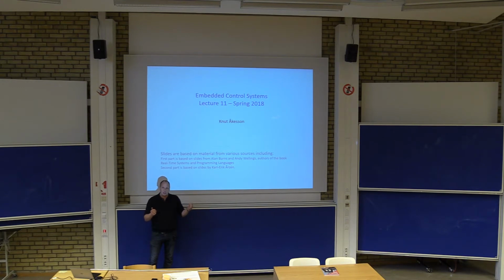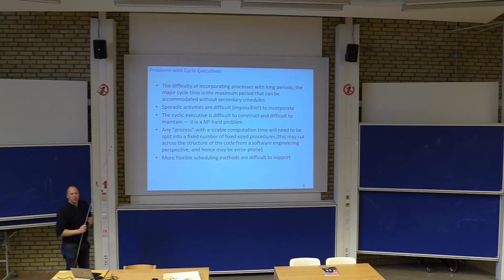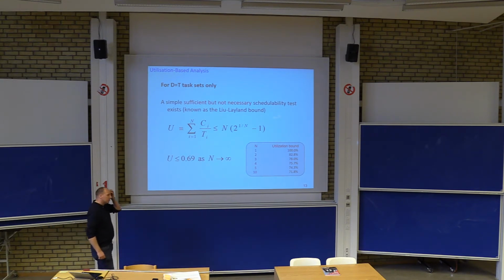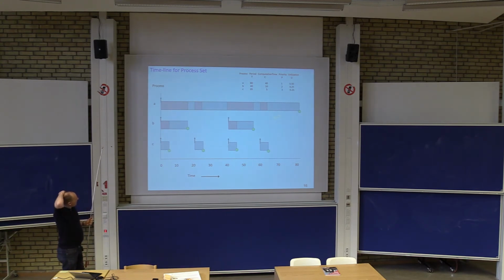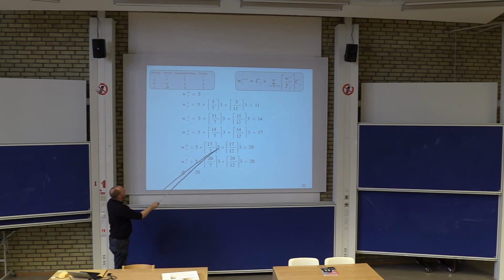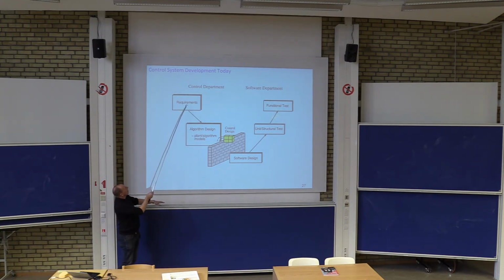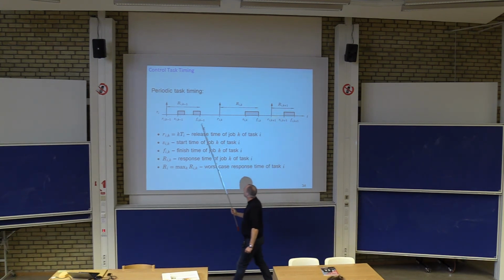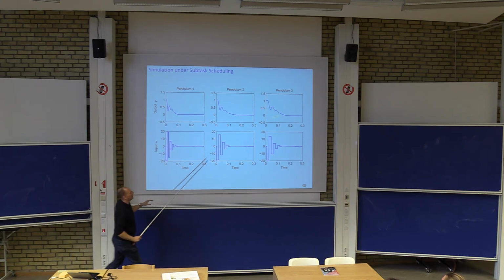SSY190 - Lecture 11